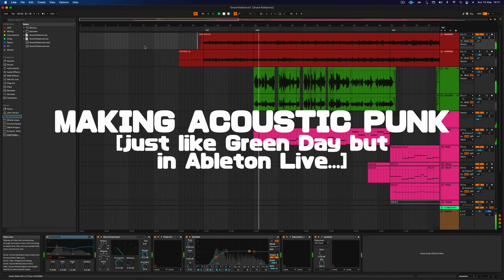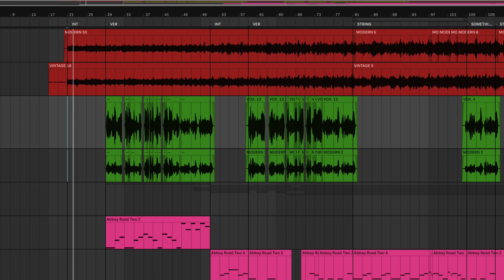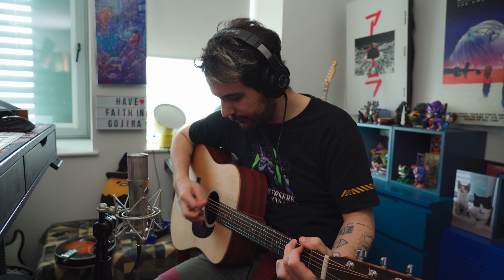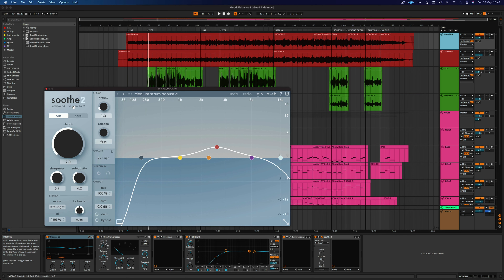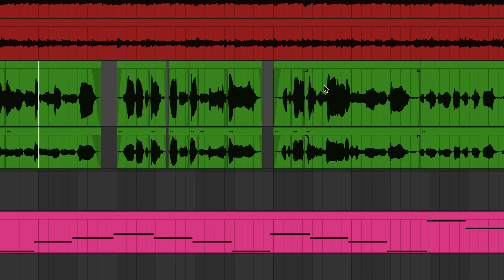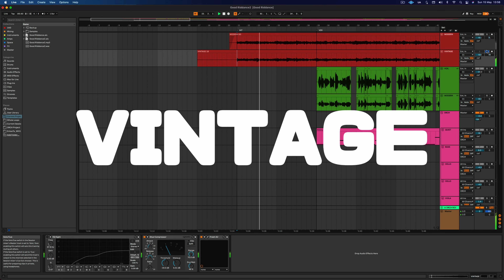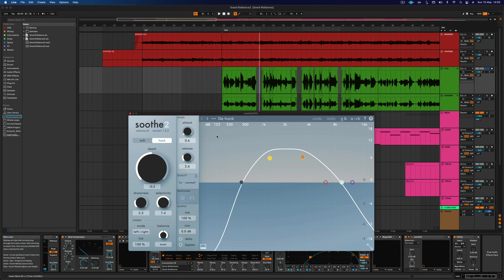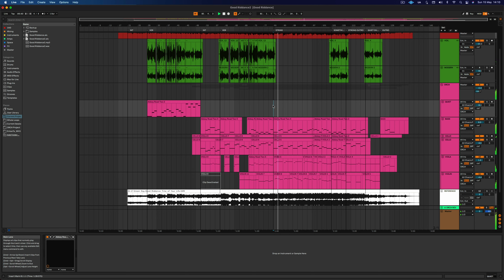TIME OF YOUR LIFE by GREEN DAY made in ABLETON LIVE.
Let’s focus a bit on recording today. Specifically acoustic things!

CHAPTERS:

00:00 Intro
01:06 Acoustic Production
01:37 Acoustic Guitars
05:52 Vocals
11:59 Strings
13:53 Outro